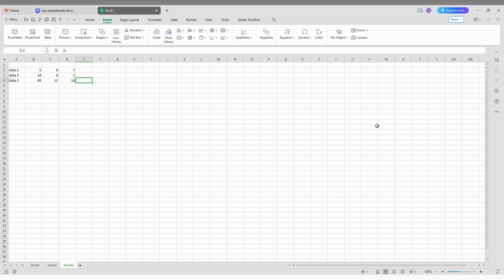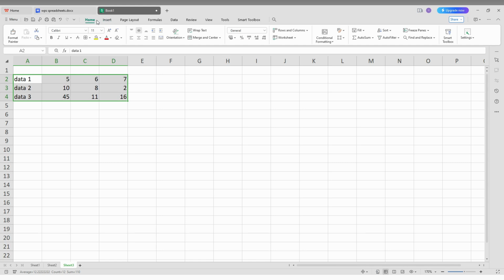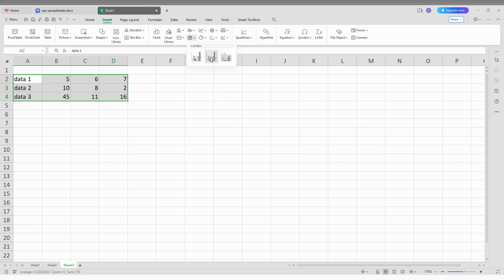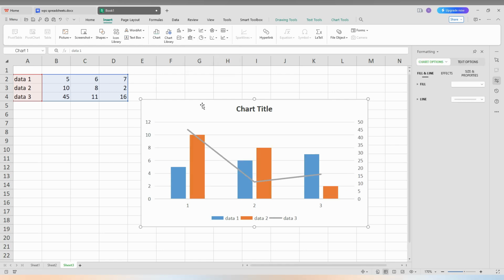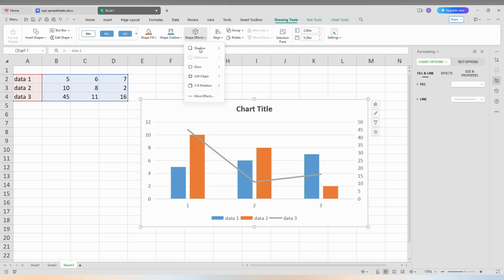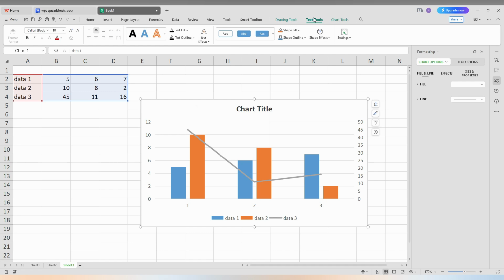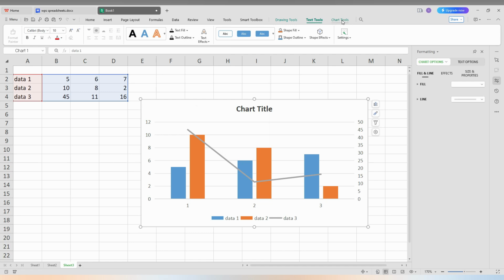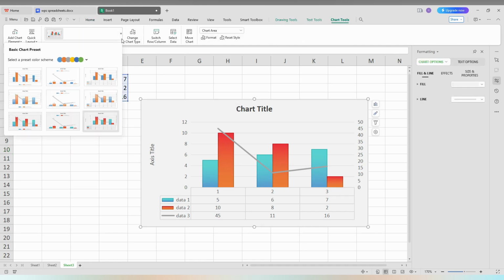How to insert combo chart in wps spreadsheets | insert combo chart in wps spreadsheet pc